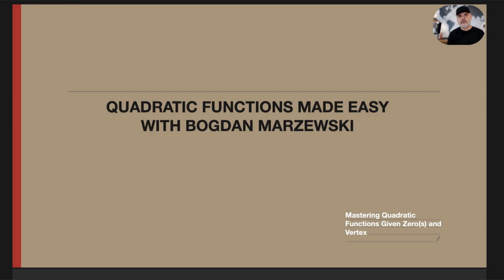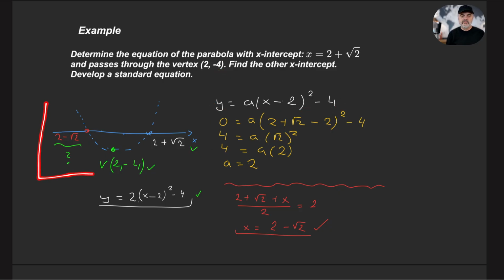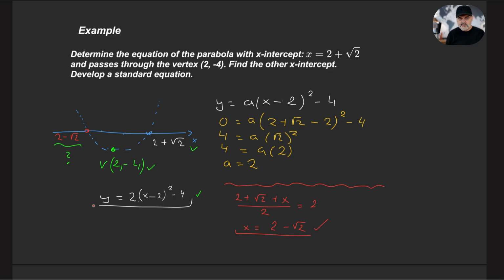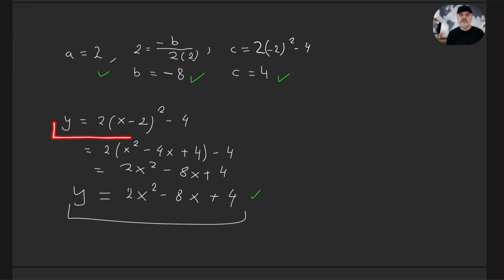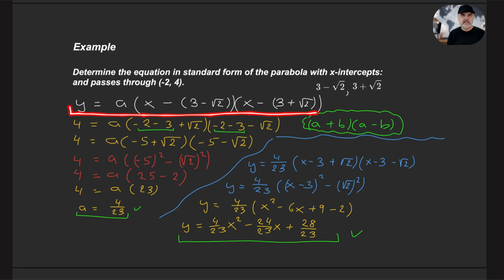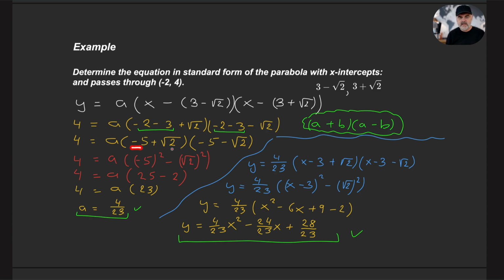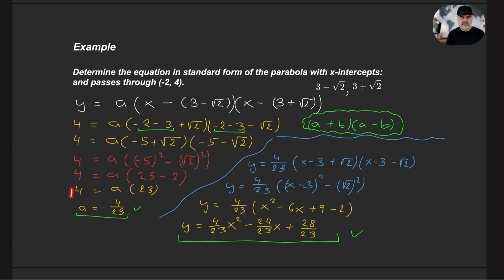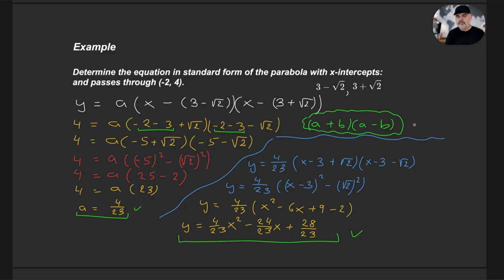How to Write the Equation of Parabola with Given Irrational Roots and Vertex Coordinates.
In this video you will learn about algebra skills while working with irrational numbers.

This video will teach you how to master your algebra skills when working with quadratic functions in different forms.